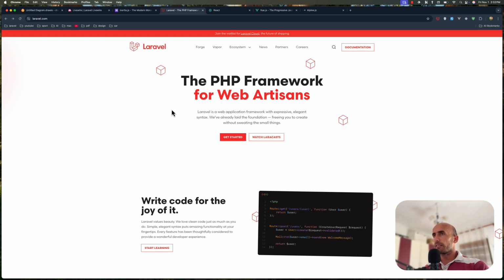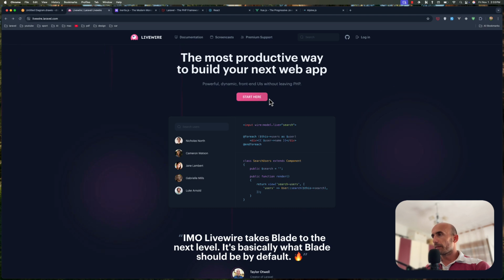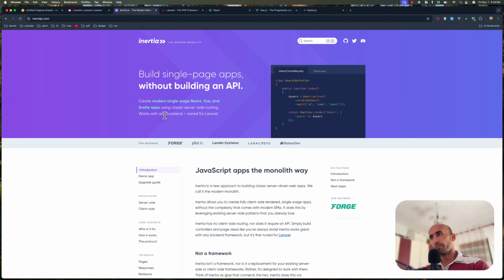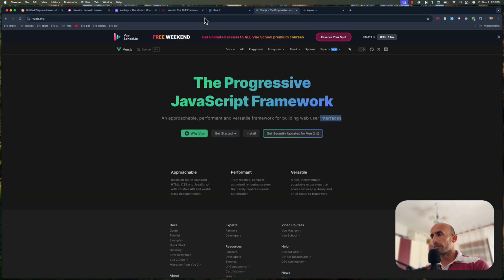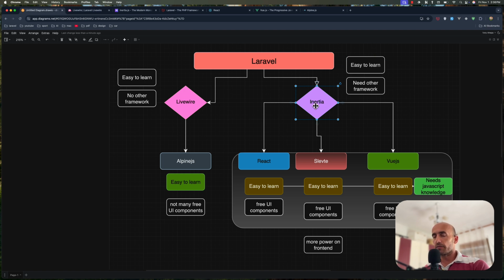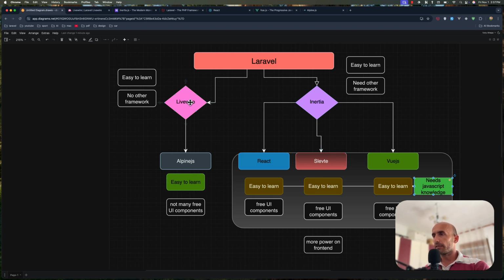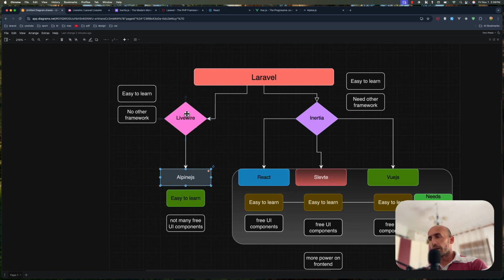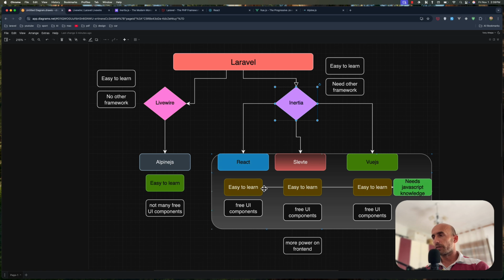Laravel Full-Stack Showdown: Livewire vs Inertia - Which One to Choose?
Are you a Laravel developer struggling to choose between Livewire and Inertia for your next full-stack project?

In this video, we'll dive deep into the world of Laravel's powerful frontend frameworks, Livewire and Inertia. We'll compare and contrast their key features, performance, and development workflow to help you make an informed decision.

Key topics covered:

Core Concepts:
Component-Based Architecture:
Building reusable UI components
State management and data binding
Server-Side Rendering (SSR):
SEO benefits and initial page load performance
Client-Side Interactions:
Real-time updates and user experience
Performance Optimization:
Minimizing page load times and maximizing efficiency
Developer Experience:
Learning curve, tooling, and community support
Real-world Use Cases:
When to use Livewire and when to use Inertia
By the end of this video, you'll have a clear understanding of the strengths and weaknesses of both frameworks, and you'll be able to choose the right tool for your next Laravel project.

Let's build amazing full-stack applications together!